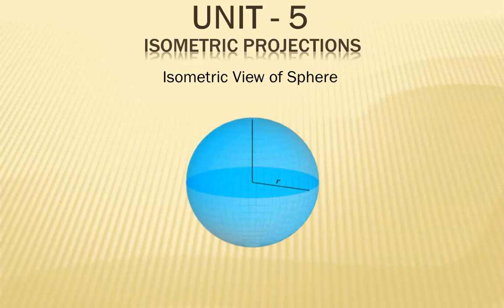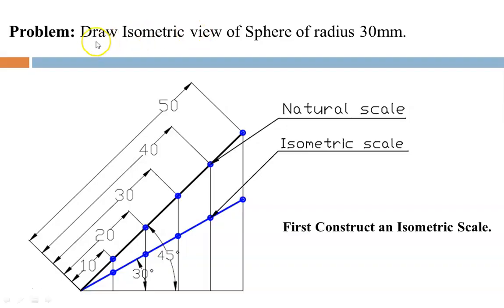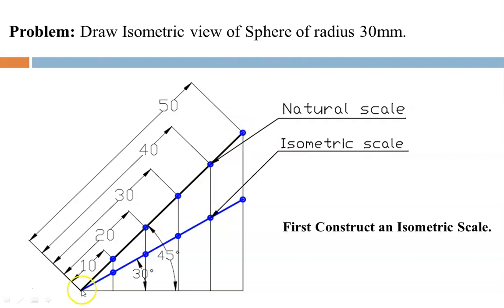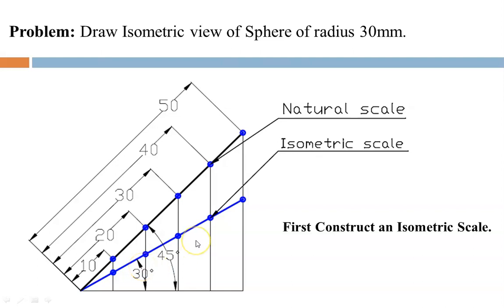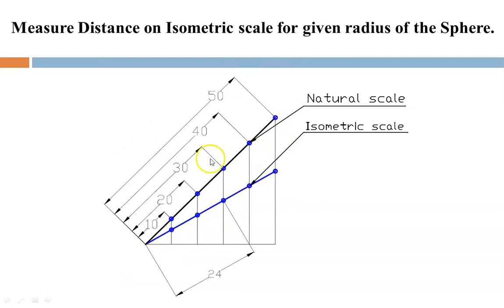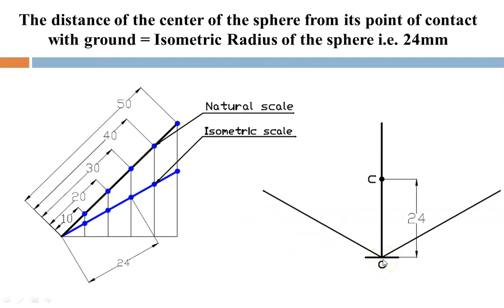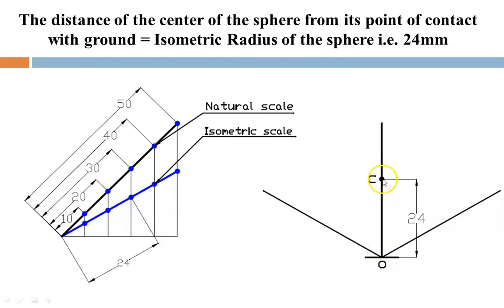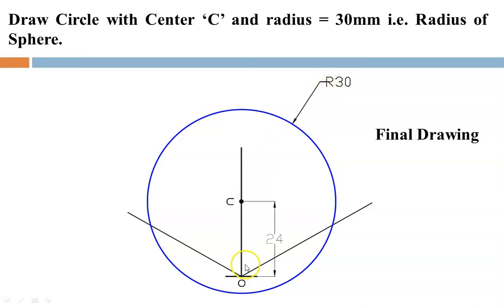Lecture 14 Isometric View of Sphere